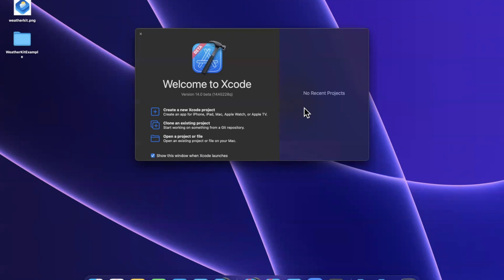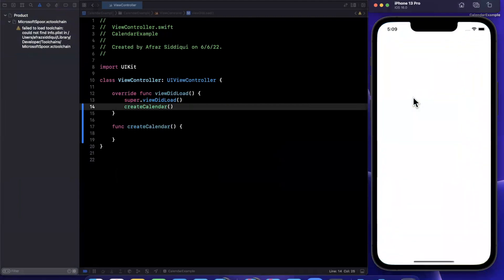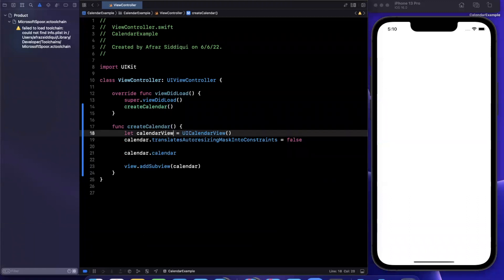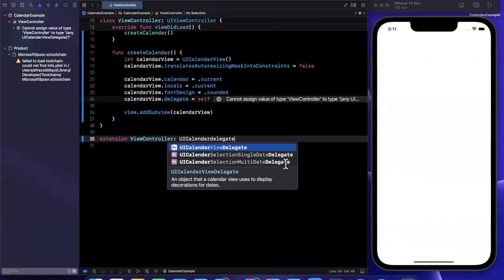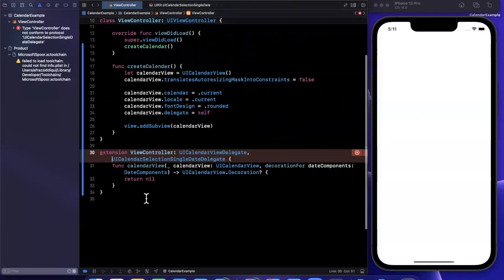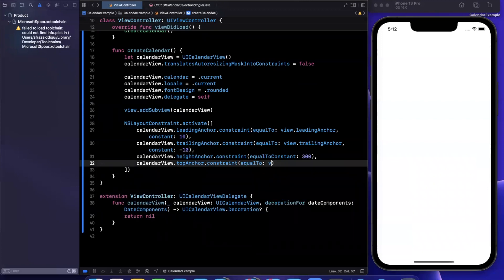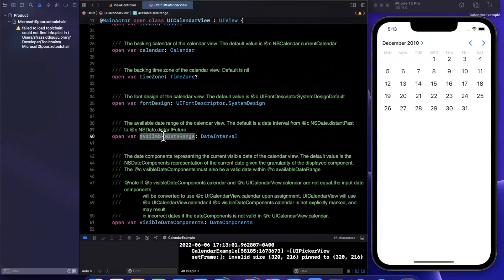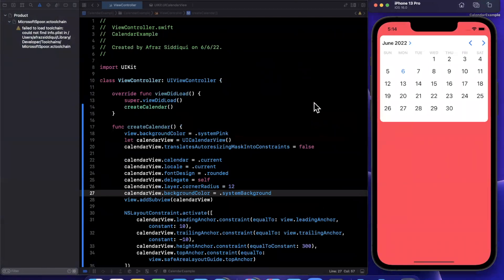UICalendarView Introduction (Xcode 14, iOS 16) - WWDC 2022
In this video we will take a look at the brand new Calendar UI component announced at WWDC 2022 for iOS in UIKit. This powerful and simple component allows you to drop a native calendar into your app with a few lines of code. No more need to bringing in a large third party library for your calendaring and date selection needs.